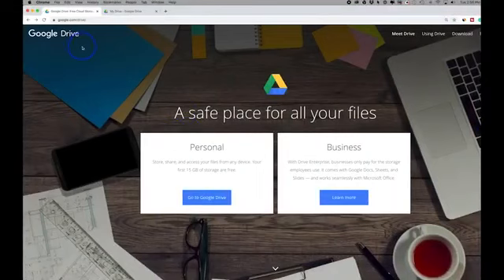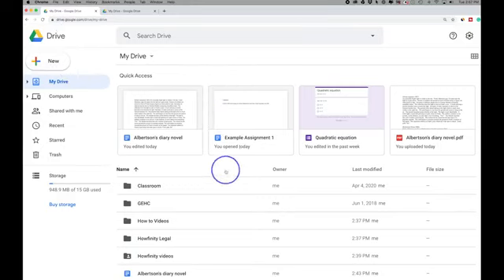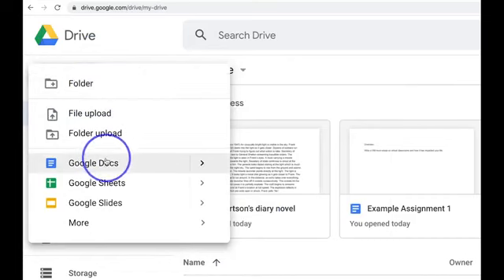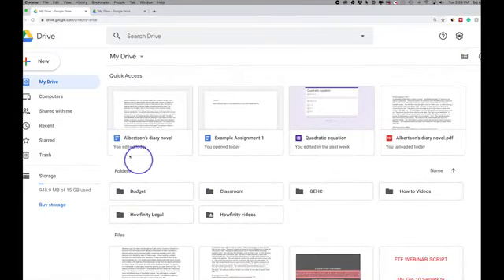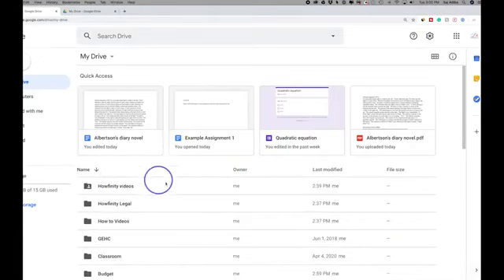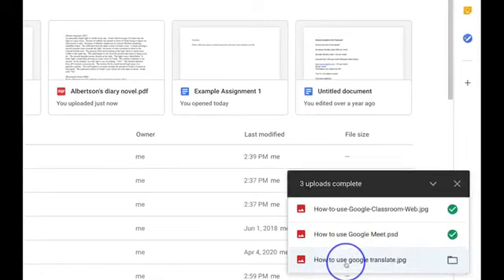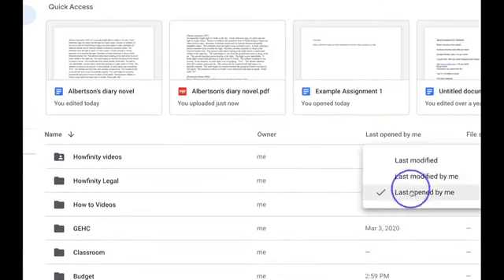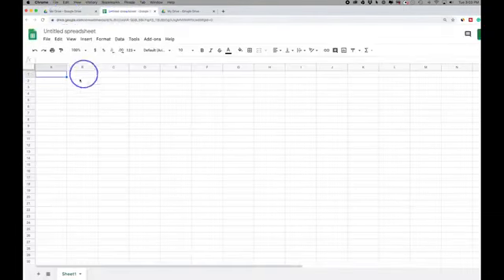Beginner's guide to the use of Google Drive